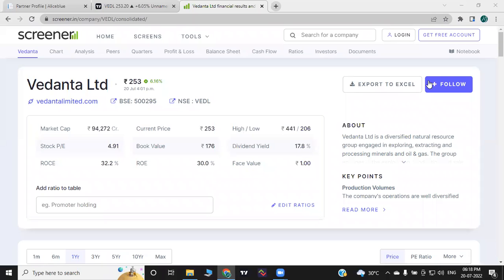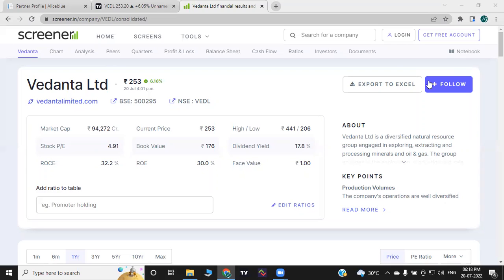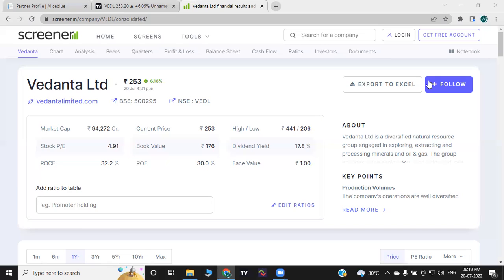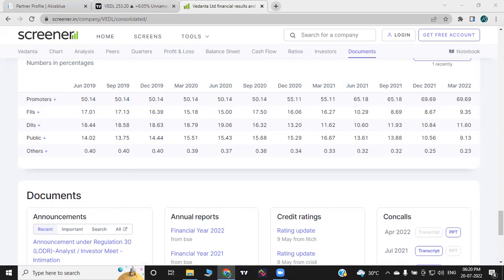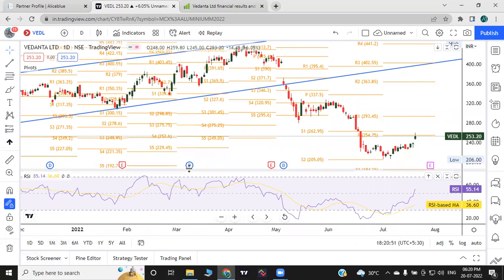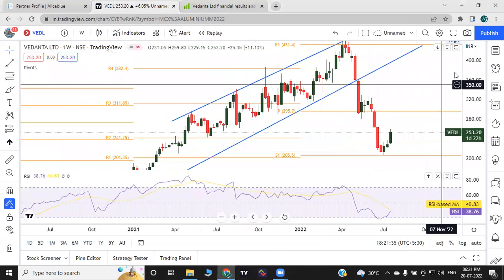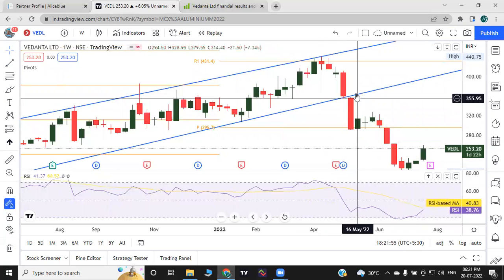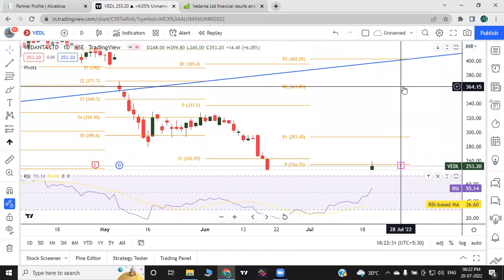Vedanta Limited Dividend announcement 2022 - vedanta limited share analysis 2022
D Trading Class is Providing Intensive training for Stock Market traders to get financial freedom and vision towards huge earning potential.  Our Training includes both Theoretical and practical sessions in both offline and online classes.  In our class we cover various aspects on stock trading like
• Fundamental Analysis
• Technical Analysis
• Price Action Trading
• Derivatives Trading
• Nifty and Bank nifty Trading
• Stock Options Trading
• Various Option strategies
• Hedging Concepts
• Trading in High Vix Environment
Open Demat and Trading Account with Alice blue with Flat Rs 15 Per trade and Free Brokerage